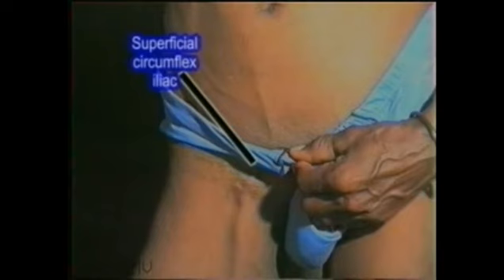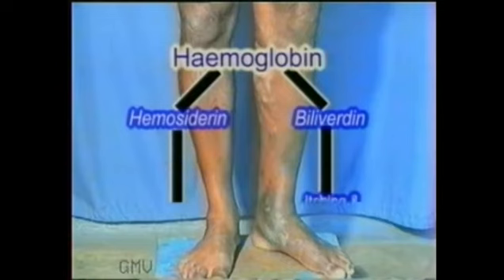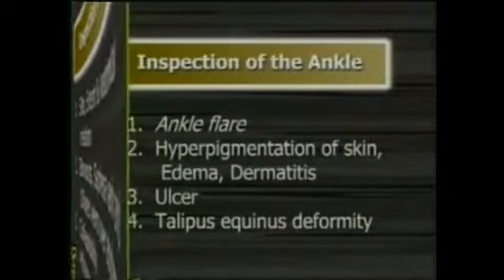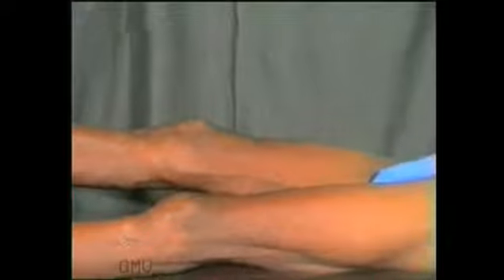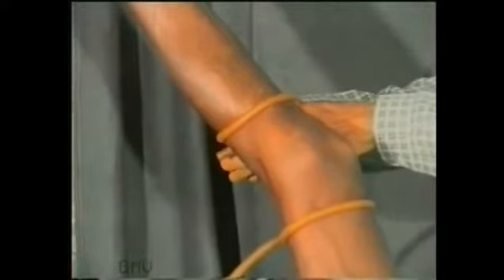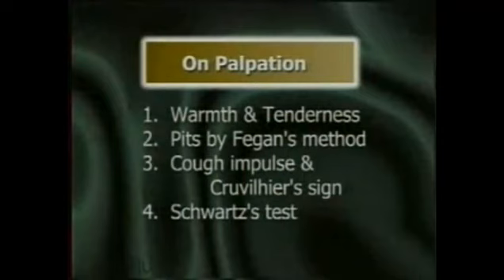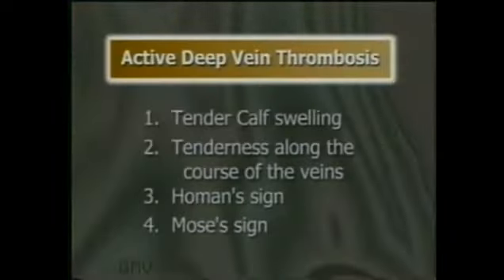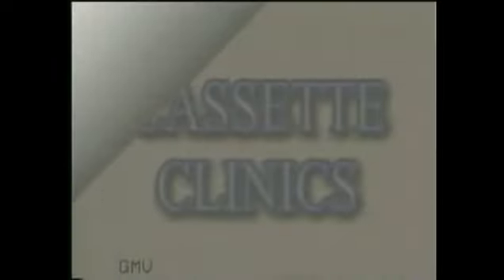Checkout 9. Examination of Varicose Veins - Clinical Examination - Dr. Vaidya.webm